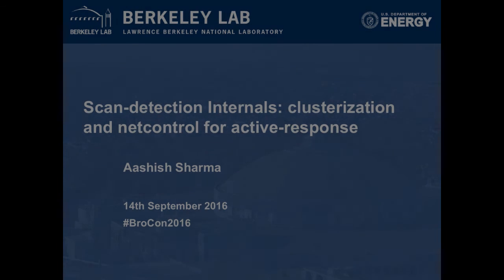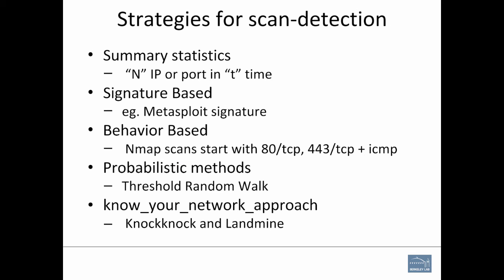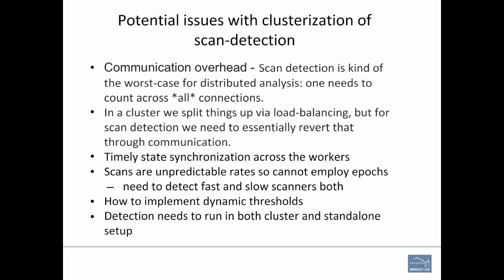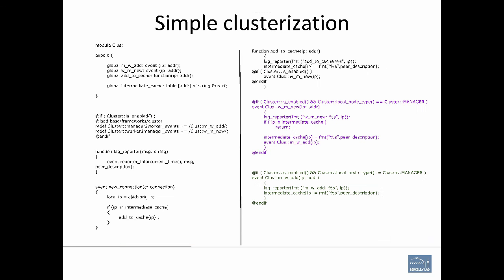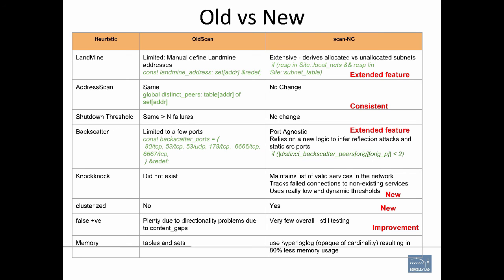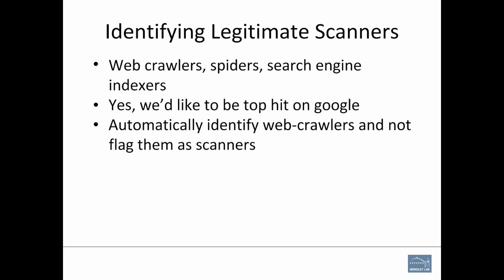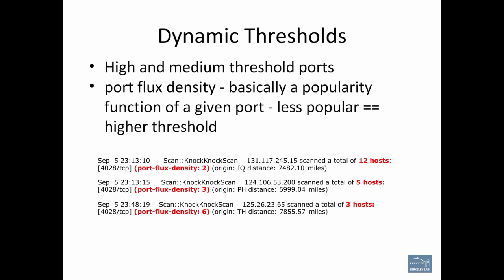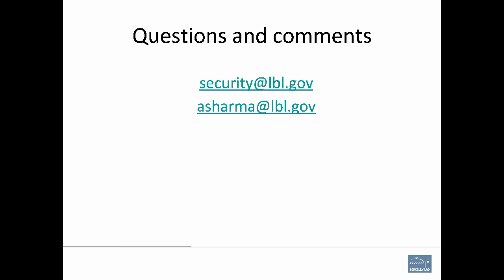Scan-detection Internals: Clusterization and netcontrol for active response by Aashish Sharma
In this talk we present intricacies involved in clusterization of existing standalone policies such as scan-detection.

Aashish Sharma is a member of Cyber Security Team at the Lawrence Berkeley National Lab.